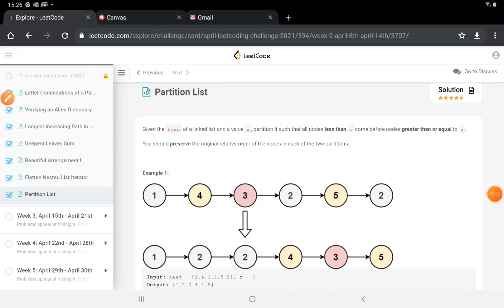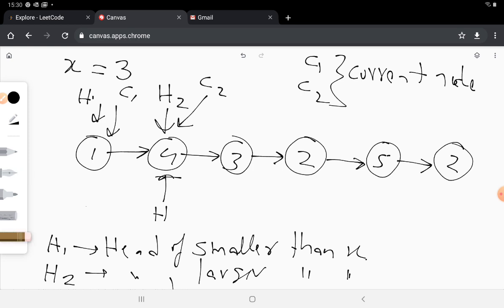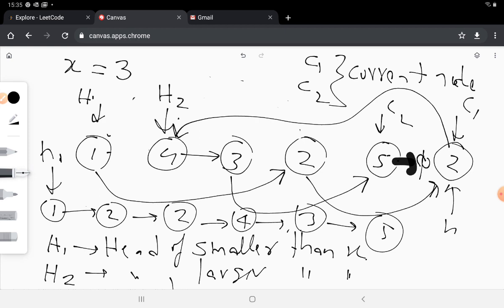Leetcode Problem 86. Partition List